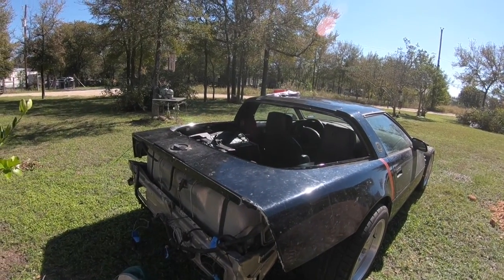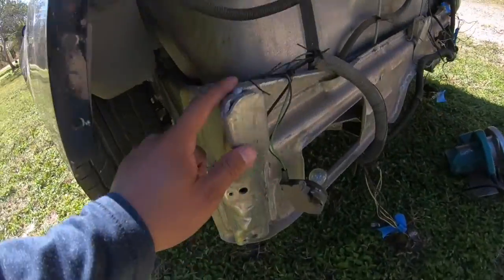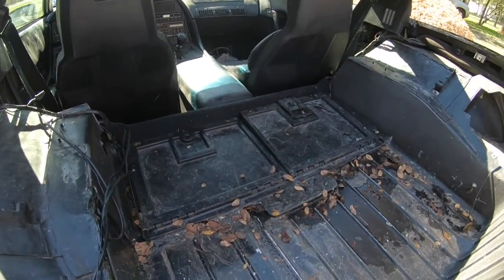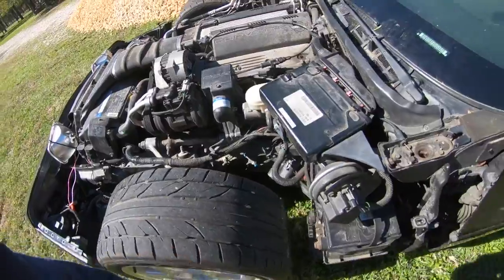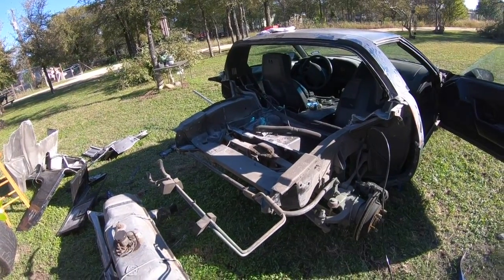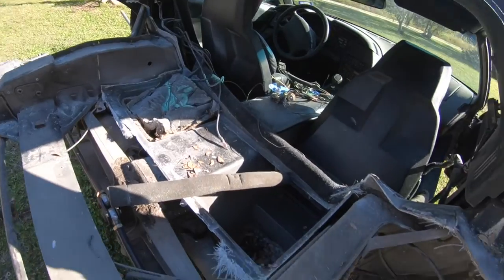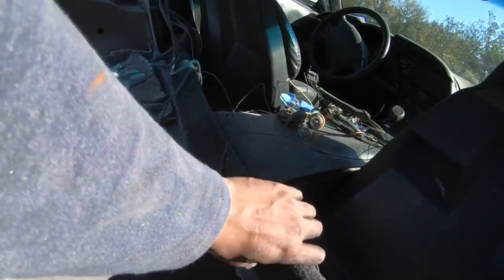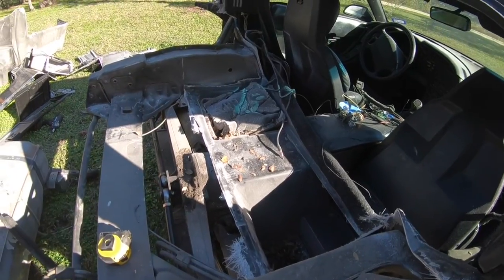cutting up a corvette